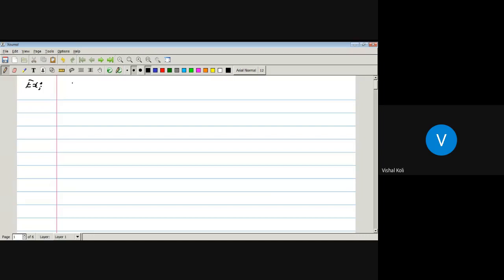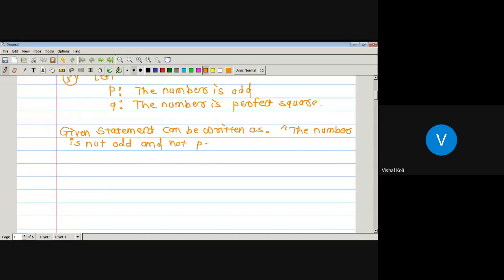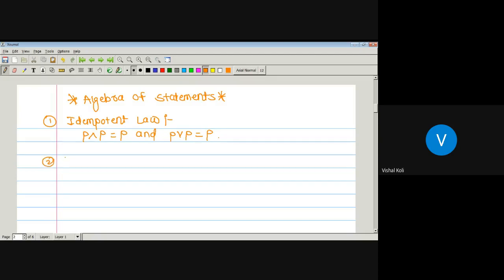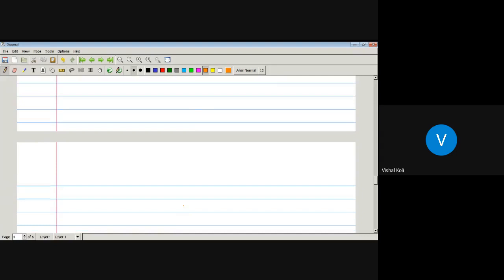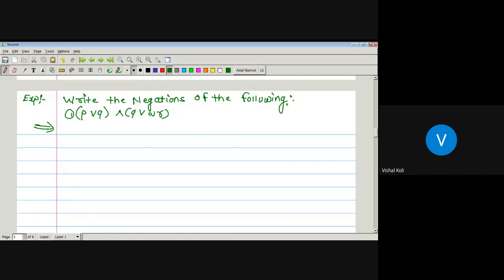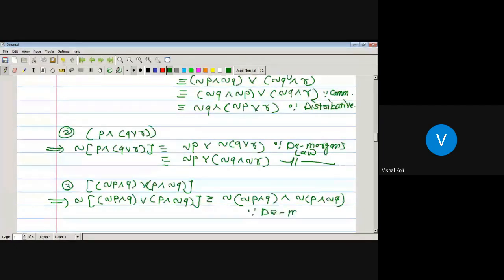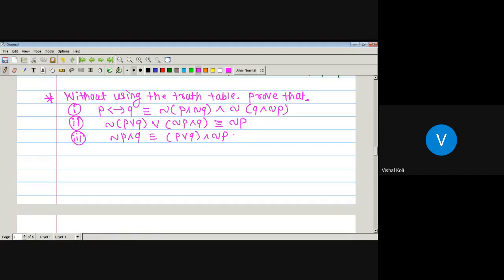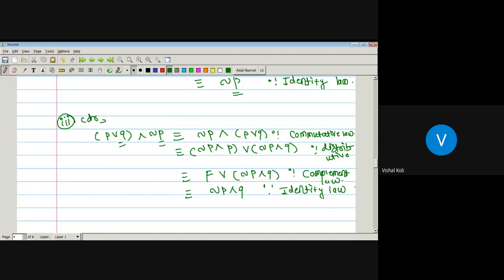Lecture No.30 Discrete Mathematical Structures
Algebra of statements